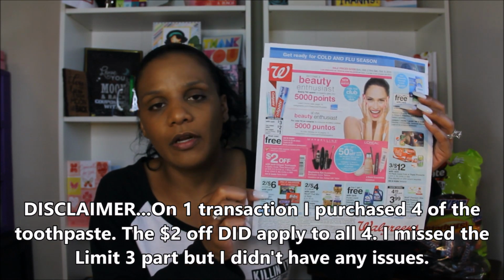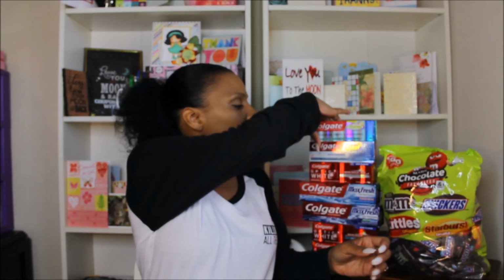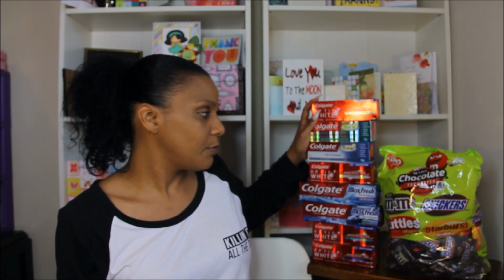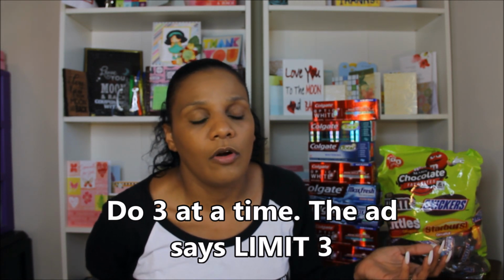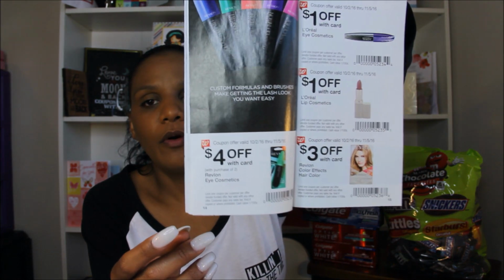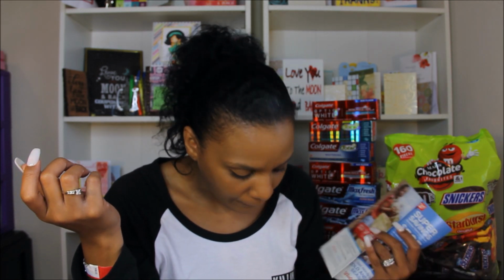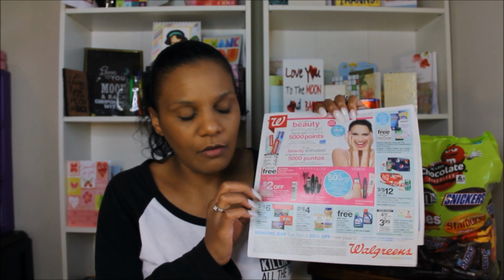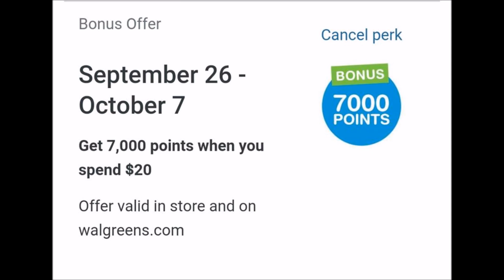Walgreens 10/2/16 STOCK UP ON YOUR FREE TOOTHPASTE | YES IT'S ABSOLUTELY FREE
Hi Friends, stock up on your toothpaste this week. I also figured out another deal to do. I am going to do the 3 shaving

Ibotta: Join My Ibotta Team: Do you use Ibotta?

I LOVE YOU TO THE MOON & BACK!

If you read all of this You're The Real MVP's!!!